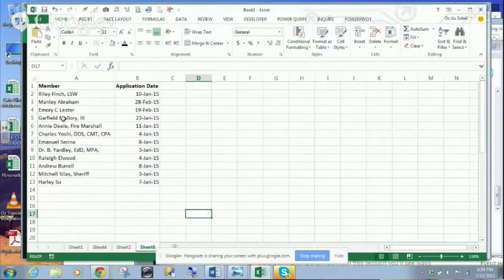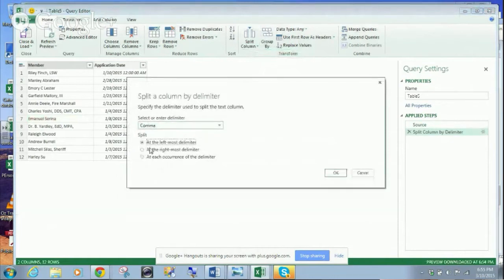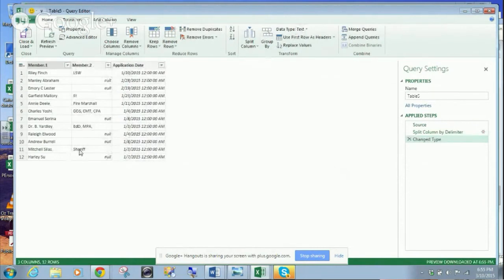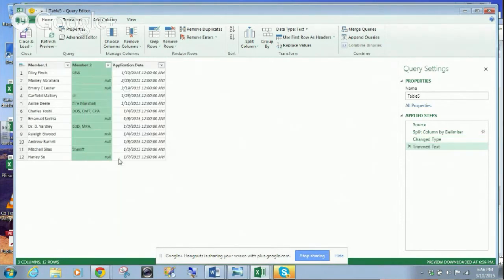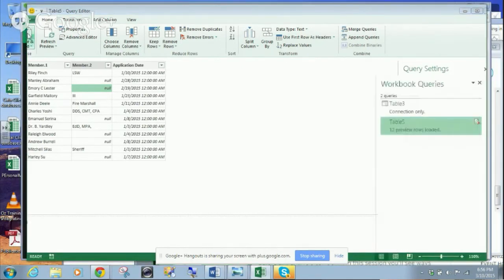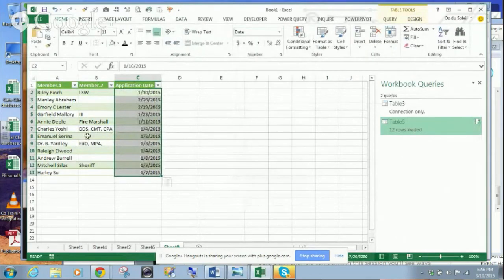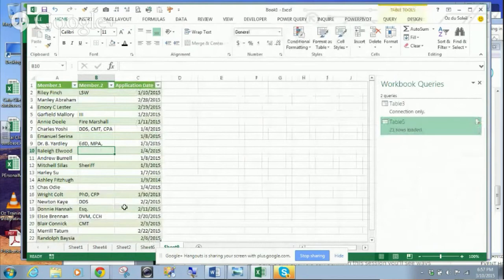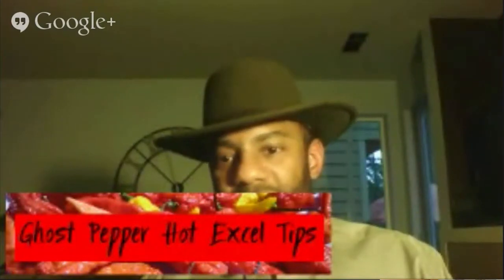Power Query - Data Cleansing with Power BI - Excel Tips and Tricks